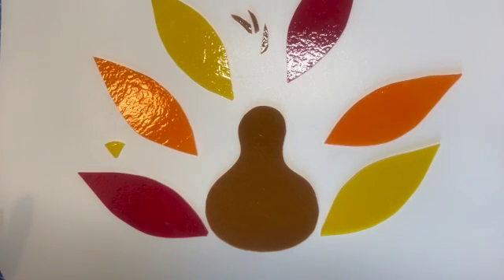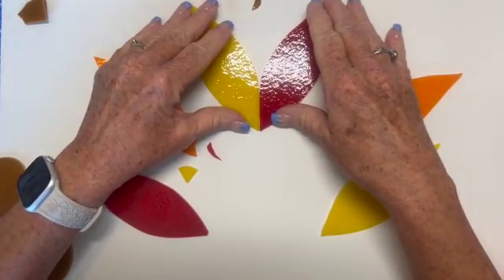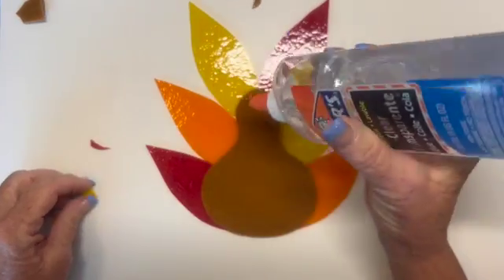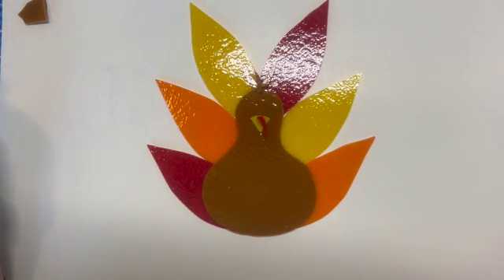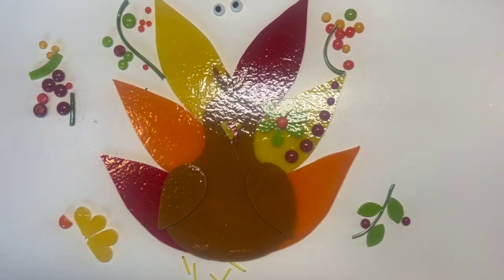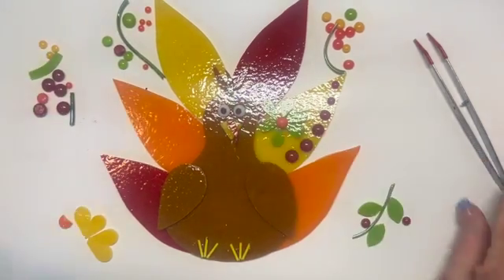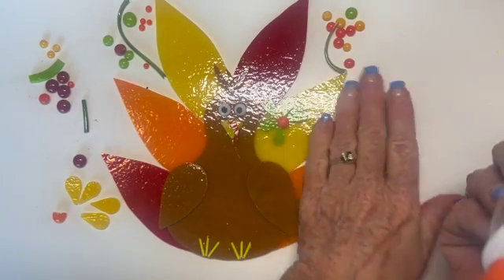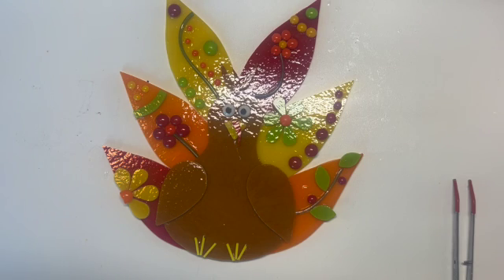Fancy Feathered Turkey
Have fun creating this whimsical Fancy Feathered Turkey. Add your own touch as you use your imagination to decorate the feathers using lots of scrap and glass tidbits you may have in your workshop. Then you can display this adorable turkey on a stand, as part of a plate, hanging on the wall, etc.

MATERIALS USED:
Bullseye glass: butterscotch, red opal, marigold, orange opal, lots of scraps, vitrograph, nuggets

CONSERVATIVE TACK FUSE:
100º per hour to 1250º, hold for 30 minutes
400º per hour to 1325º, hold for 15 minutes
9999 (full) per hour to 900º, hold for 1 hour
100º per hour to 700º, let kiln cool

Visit my YouTube channel for many other instructional glass videos!